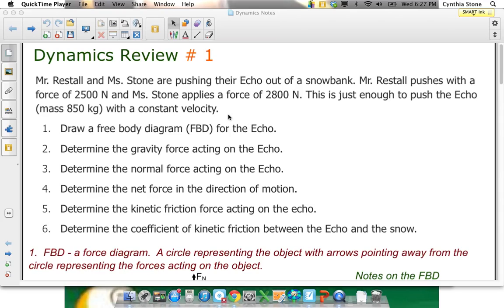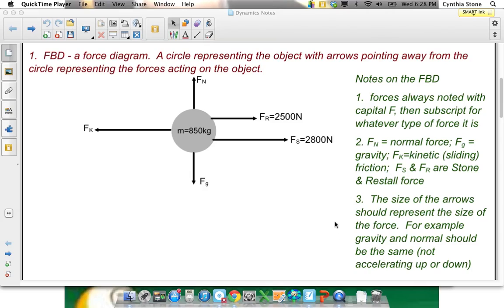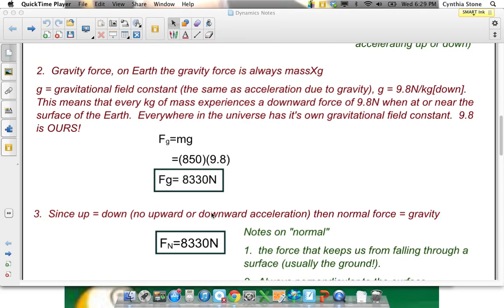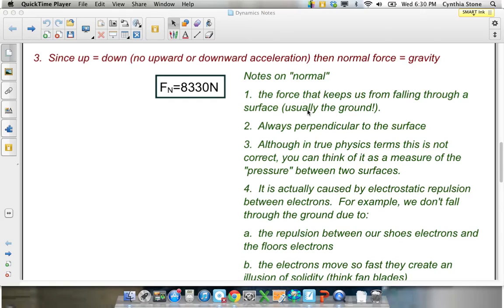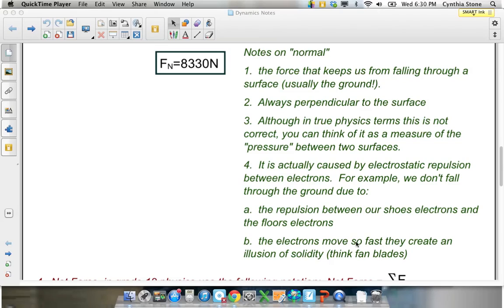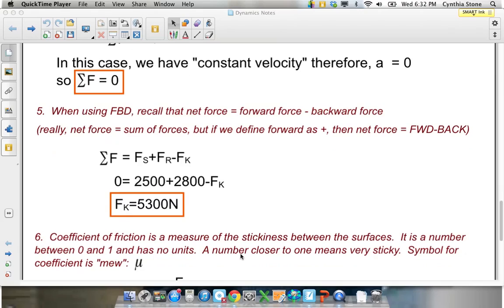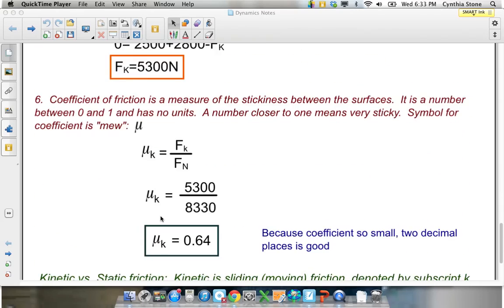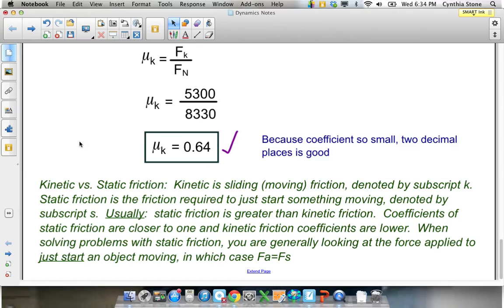Forces Review Ex1